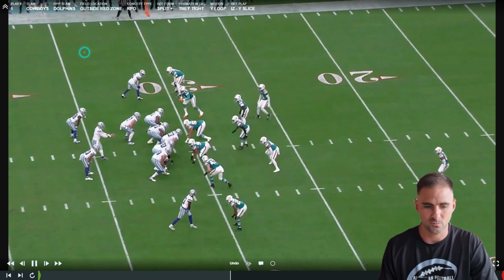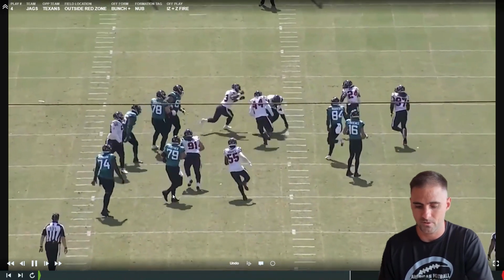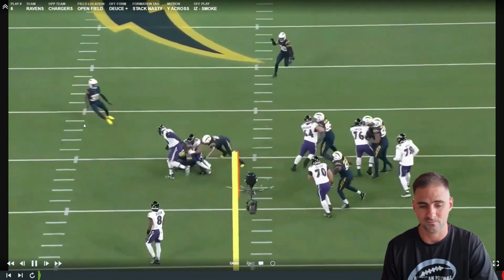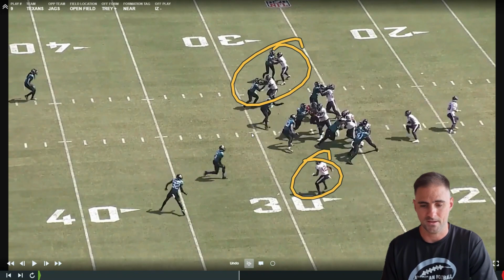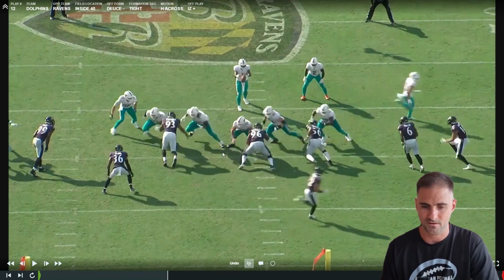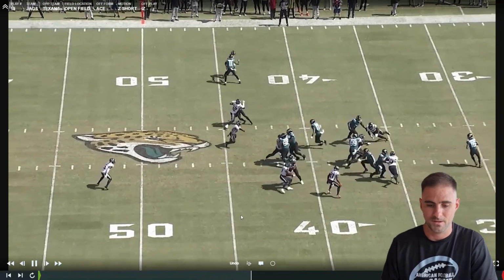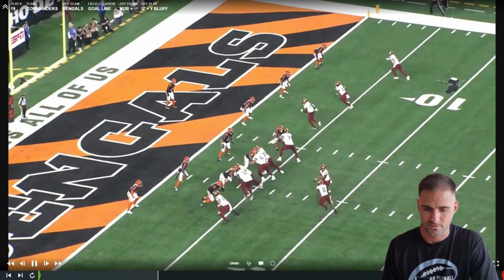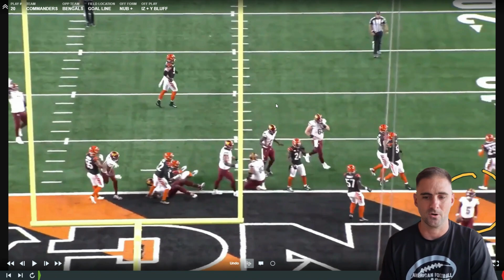How To Run Inside Zone 10 Different Ways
There are a ton of ways you can run Inside Zone as an Offensive Coordinator. These are just 10 slightly different variations you can use to optimize your playbook. Formations are cheap. Concepts are expensive. So you need to be able to make the most out of your concepts. These are some great examples of how you can do that.

If you're looking to optimize every aspect of your offense (game planning, player development, playbook design, play calling, your off-season, coaching development, and your team culture), you will LOVE the 21 Day OC.

Tired of expensive playbook softwares that don't do anything else? Try the AI Playcaller. You can build your playbook AND this software literally builds your call sheet, creates practice scripts, and creates scout cards within SECONDS...Try it for free

If you wanna build the perfect PLAYBOOK for your athletes, check out my 2 Day Offensive Playbook. It's a short course that walks you through the step-by-step process covering EVERY detail to guarantee your playbook DOMINATES...

***CONCEPT VIDEOS BELOW***